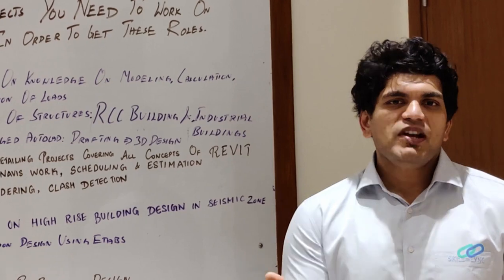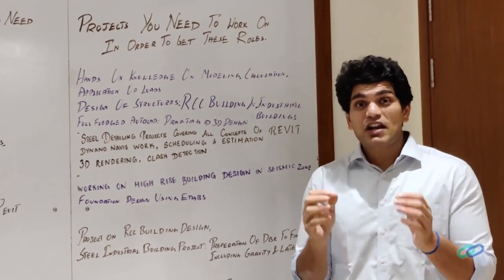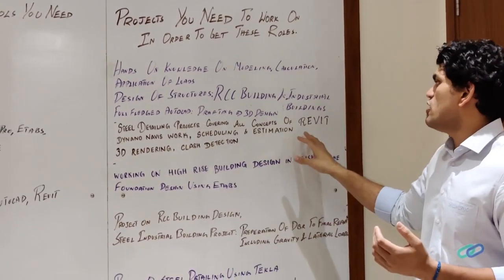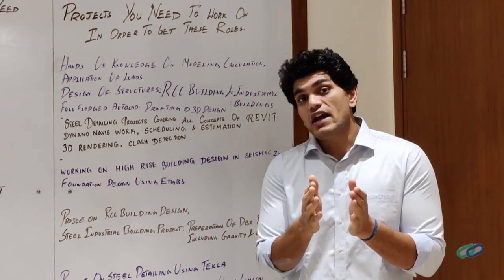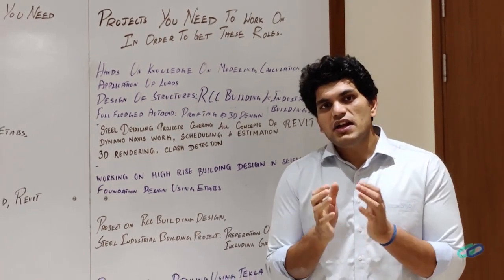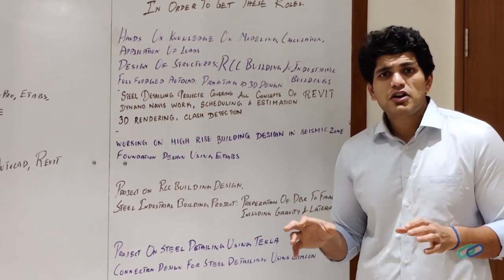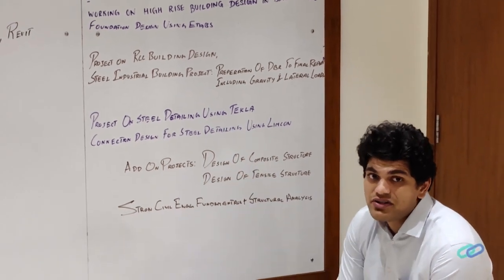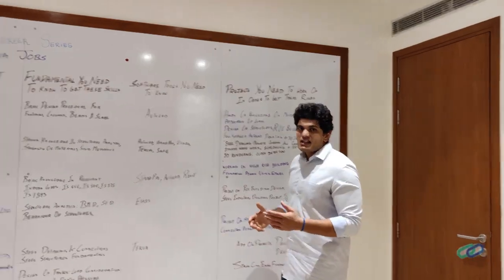Job Roles of Civil Engineers After Graduation | Skill-Lync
Our top project recommendations that you need to work on as a civil engineer to bump up your profile and make it stand out for the various respective job roles.

If you are a Civil Engineer, Take a look at our Job Leading Master's Programs

2. Introduction to Construction Technology

3. Automation in Structural Analysis and Design using MATLAB & MASTAN